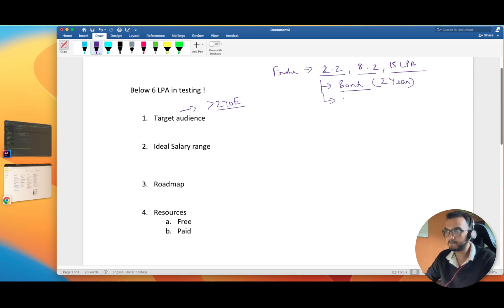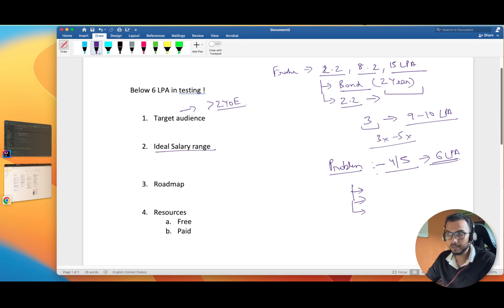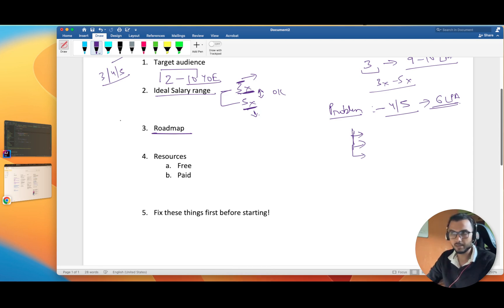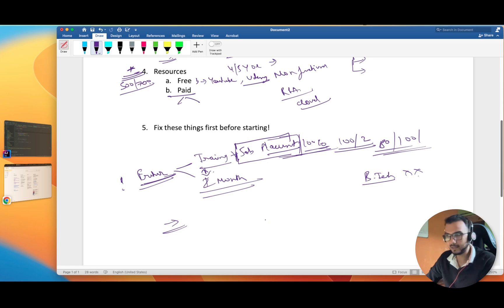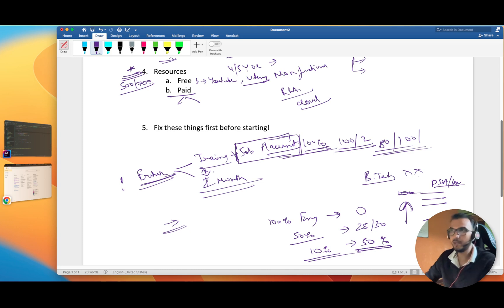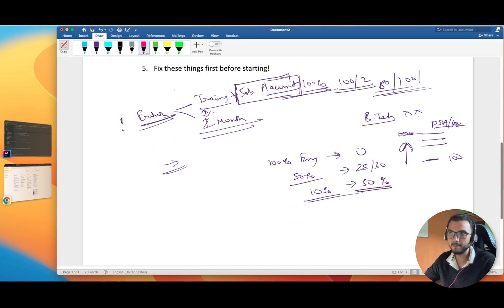Minimum salary as QA Tester | Roadmap to be good in Testing | Ideal Salary Range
Hey Folks,
In this video I tried to explain what to do if you are below 6 LPA in testing . How you should approach and what resources to follow.

1. Manual Testing : Rahul Shetty , MasterClass Software Testing with Jira & Agile
2. ISTQB : Maged Koshty , Certified Tester ISTQB® Foundation Level